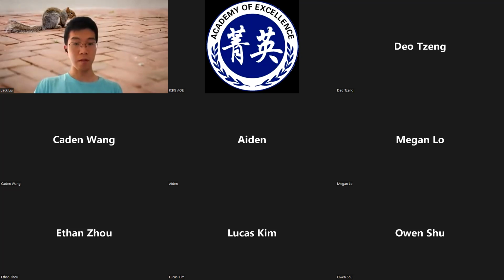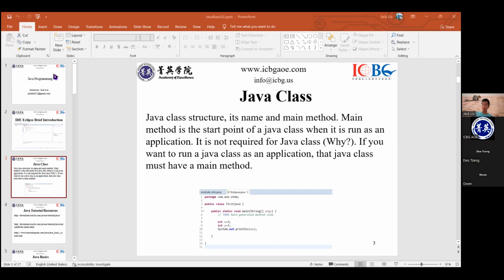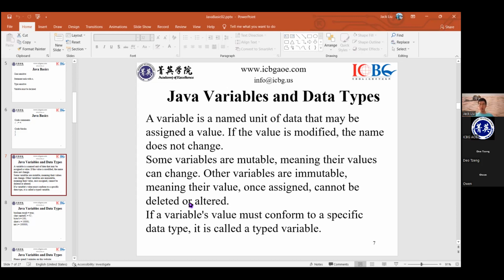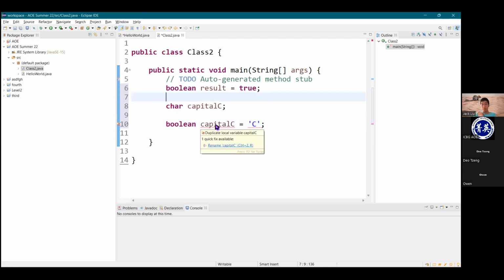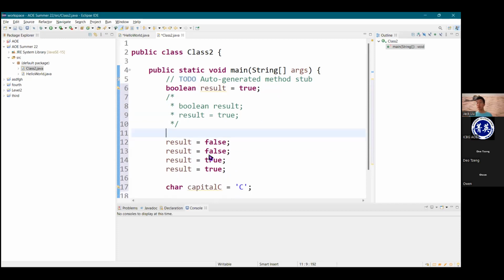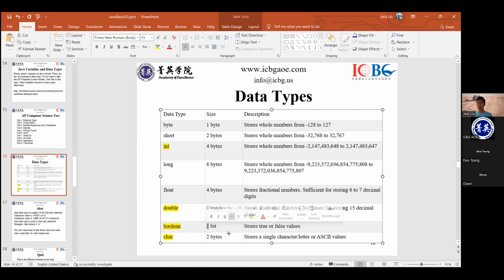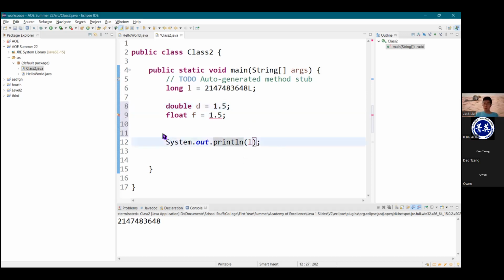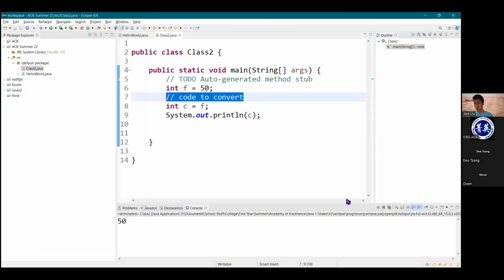2022 Summer Java 1 Class 02